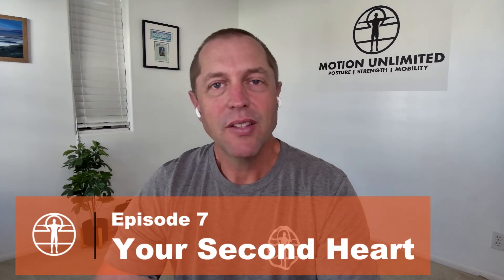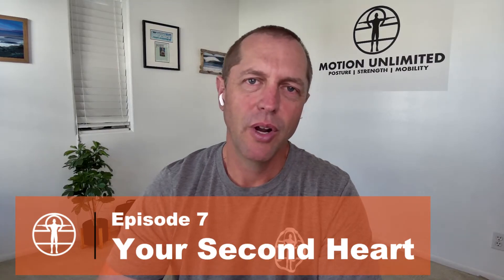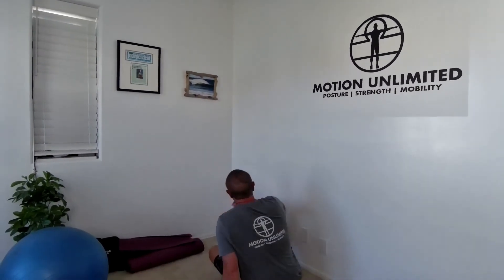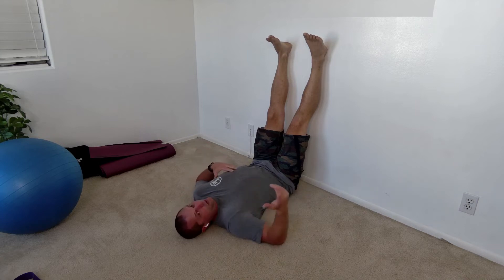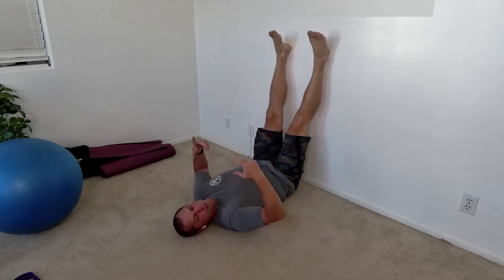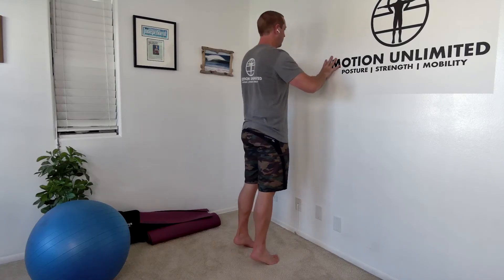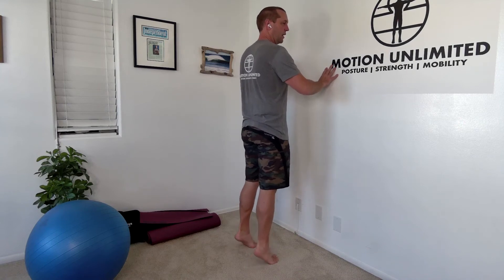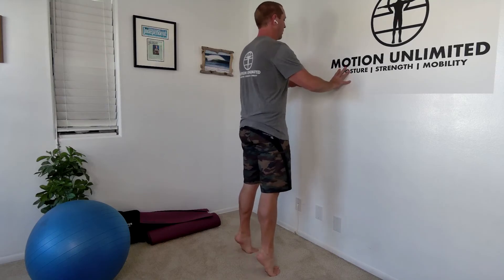Your Second Heart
Did you know you have a second heart? Many people don’t. Find out how two muscles muscles in your body help your heart pump blood.

Looking to change your Posture, Strength, & Mobility?

Need relief for chronic musculoskeletal pain? Check out The Integrator massage gun that comes with Structural Protocols and detailed muscle releases to change your posture and mobility and free you from pain:

Already have your own massage gun and would like access to our online protocols for back pain, neck pain, shoulder pain, knee pain, specific muscle releases, and much more?